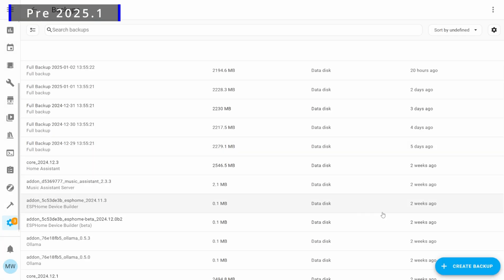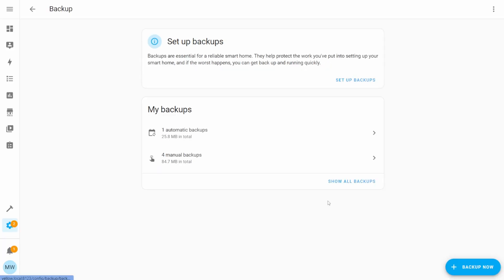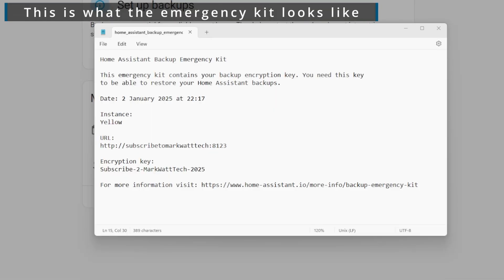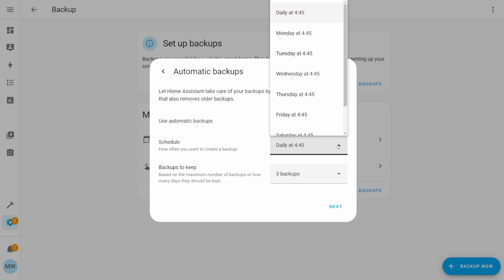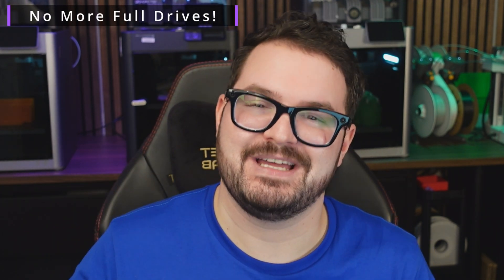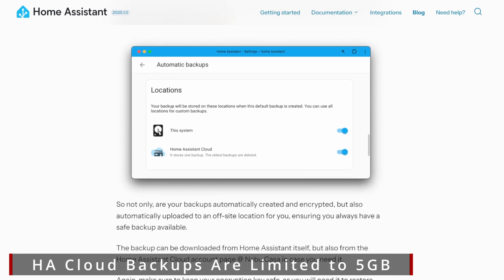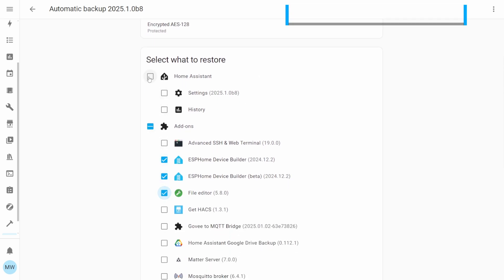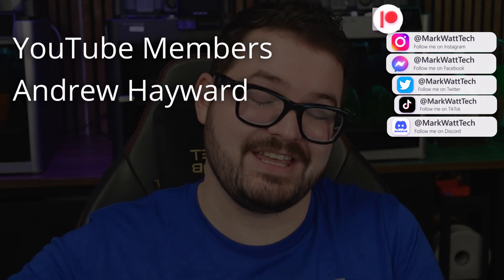HOW TO - Backup Home Assistant 2025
In todays video we are taking a look at how to automate the backup of Home Assistant all with out the need of any 3rd party add-ons or integrations. This new method was added in update 2025.1 and adds a simple, secure and convenient way to setup your own backups.  I run through each section and explain all the things.

📚 RESOURCES
HOW TO  - Backup Home Assistant

⌚ TIMESTAMPS
00:00  - Introduction
00:21 - Previous Backups
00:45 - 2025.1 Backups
01:22 - Walkthrough backup wizard
02:22 - Encryption Keys
03:10 - Recommended Settings
03:47 - Custom Options (Create your own backups)
04:49 - Backup Data Explanation
06:00 - Backup Locations
07:20 - How to manage backups
07:40 - How To Restore
07:50 - How To Upload
08:00 - Emergency Kit (Forgotten Key)
08:42 - Summary and Outro

🎵 Track Info:
Title : All That
Composer : Benjamin Tissot
Licensed to : MarkWattTech